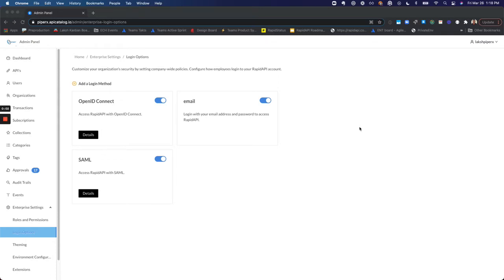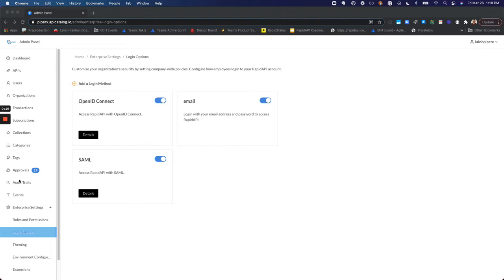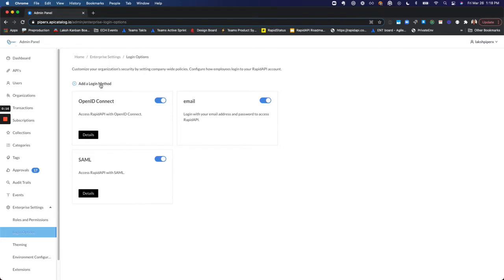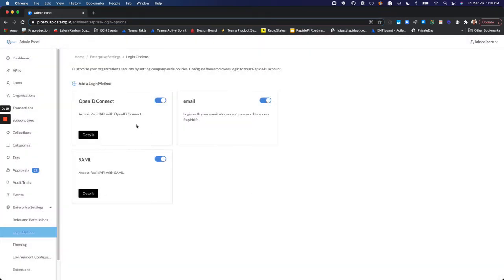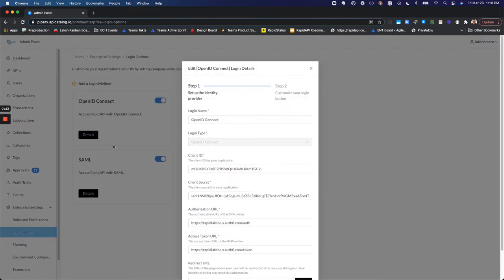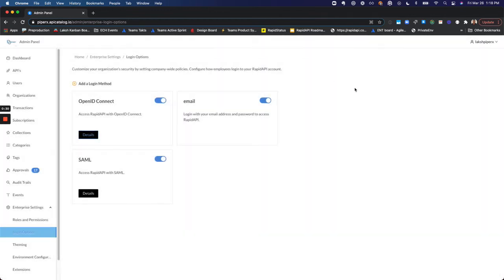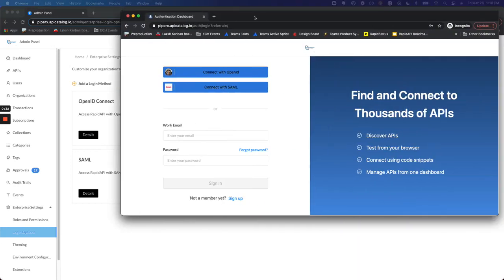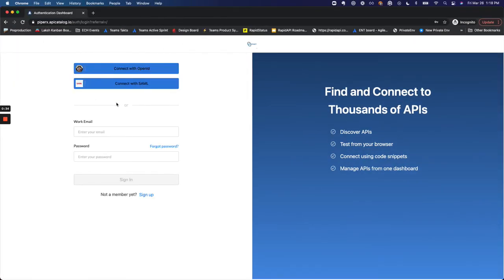Configuring IDP Login Options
How to configure your login/signup options